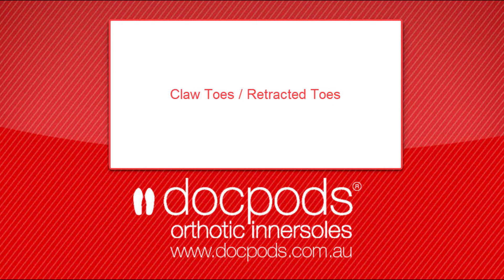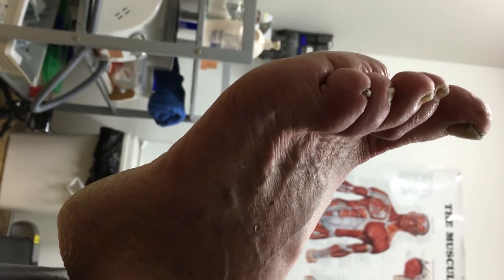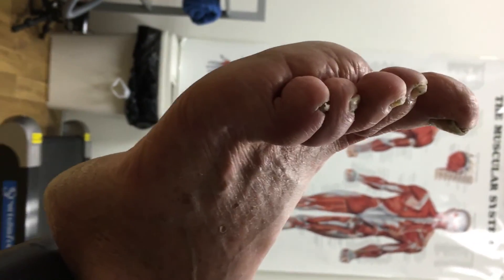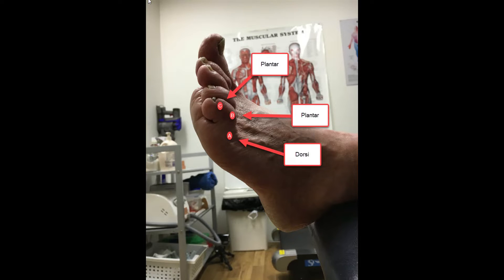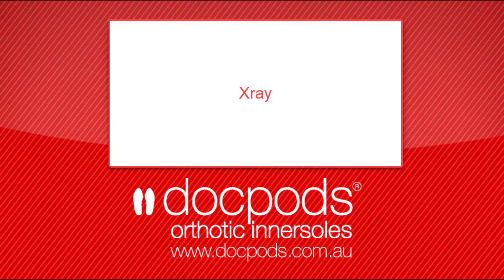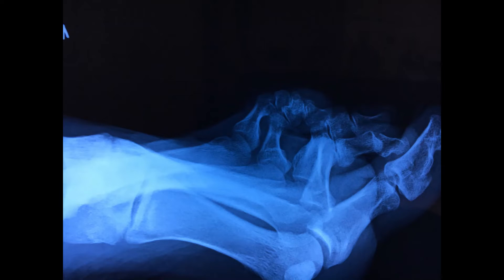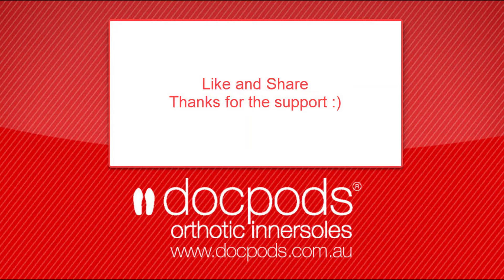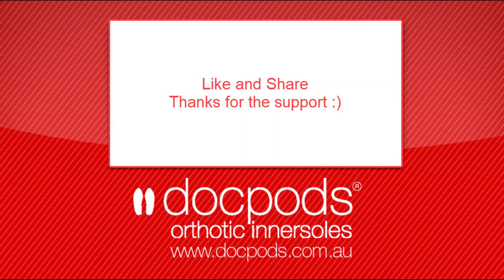Retracted Toes Claw Toes - Why do we get retracted toes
Retracted and clawing toes are 2 descriptions of a very similar toe deformity.  They arise from an imbalance between the muscles of the feet.  Good shoes, muscle stretching and regular treatment can prevent the worst of the side effects of retracted toes.